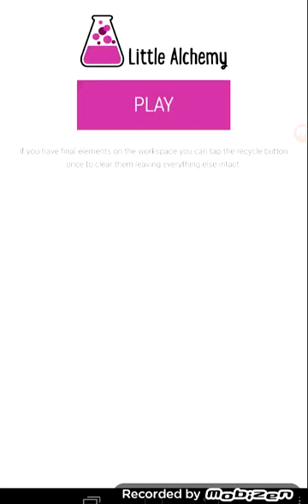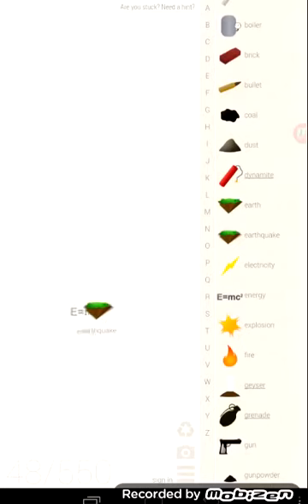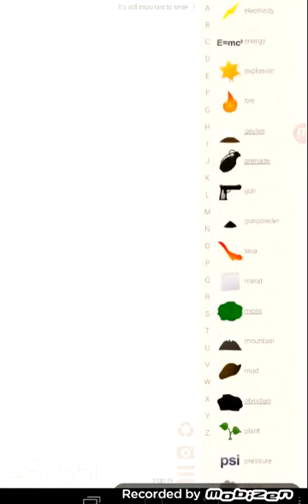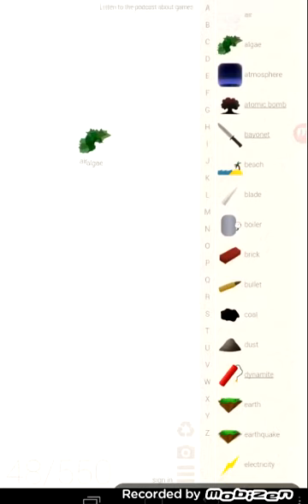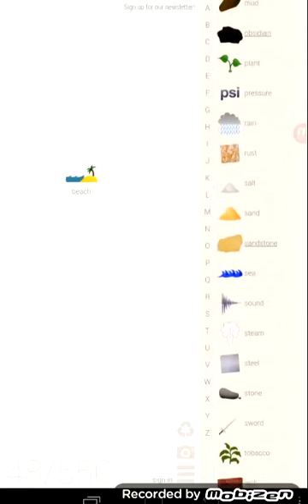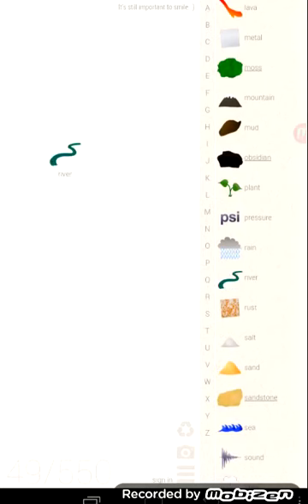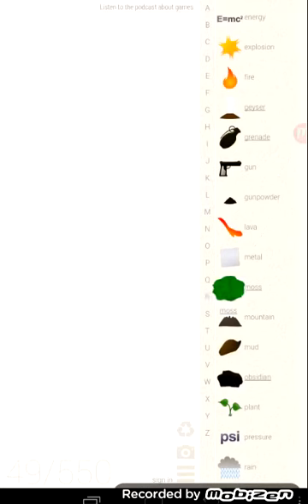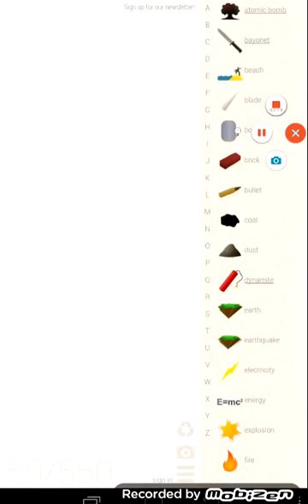Little Alchemy | Ep.2 | We've found a "VOLCANO"!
Hi guys welcome on another Little Alchemy Series! Today we've found a volcano Element

I use to record in this series is Mobizen
Root your android now!
Kingroot 4.1

SLAY THAT THUMBS UP BUTTON!